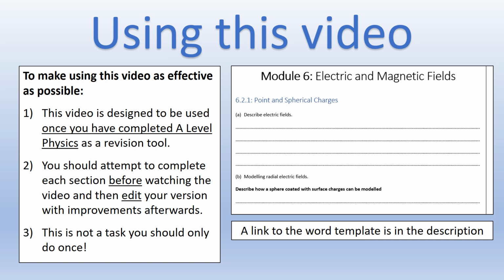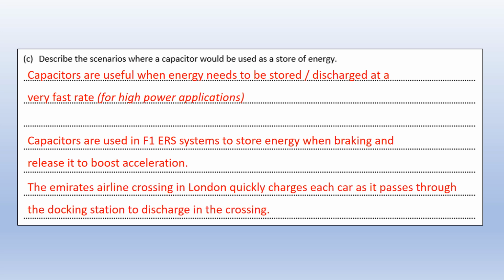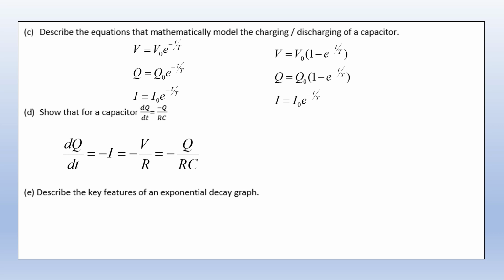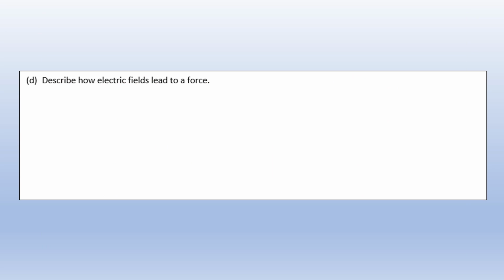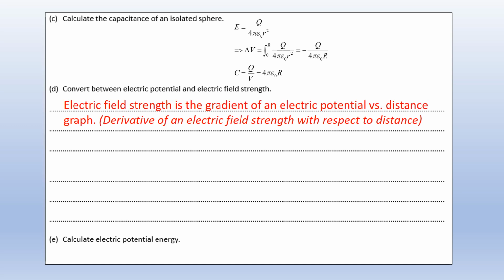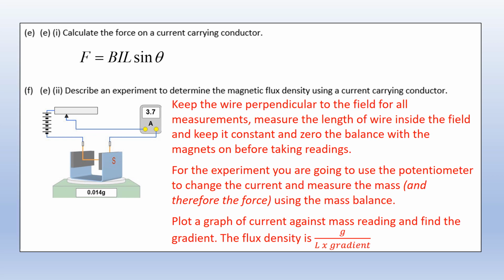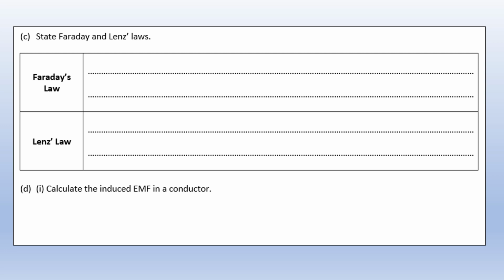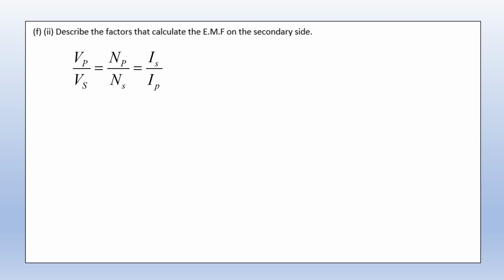A Level Physics: OCR: Module 6: Electric Fields and Magnetic Fields Spectification